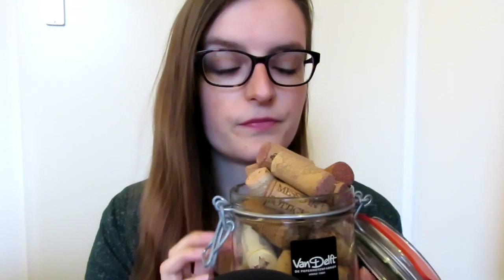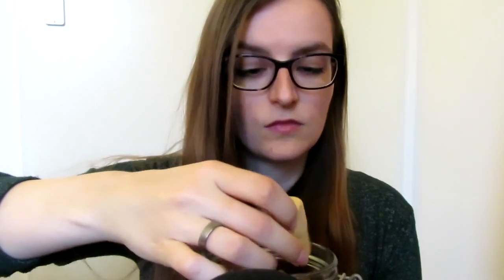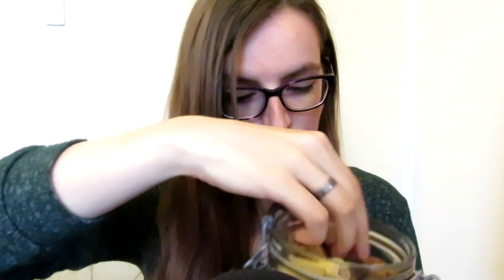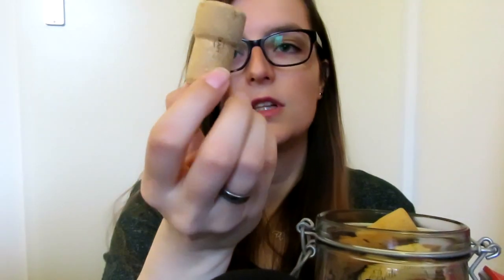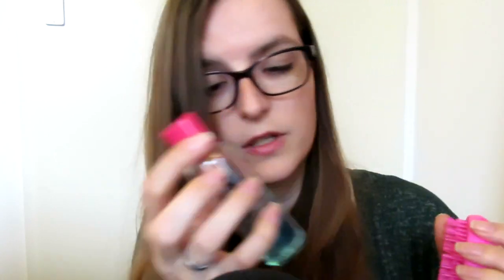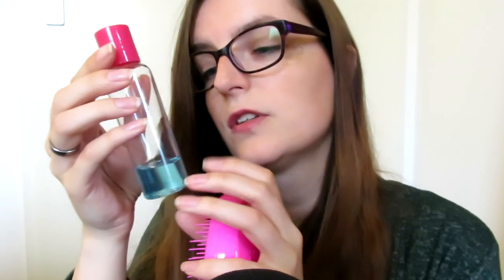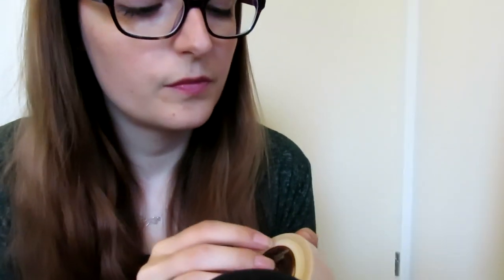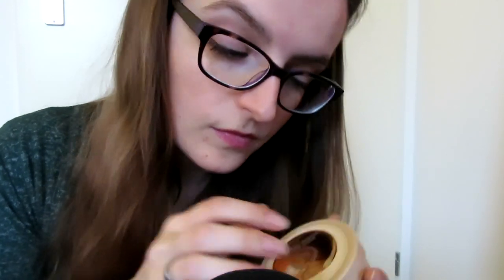ASMR tapping, sounds & soft speaking #146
Happy tingles, relaxation and sleep!

Xx
Jolien